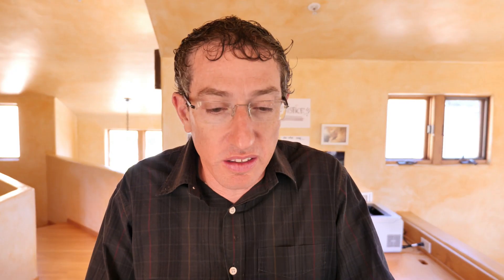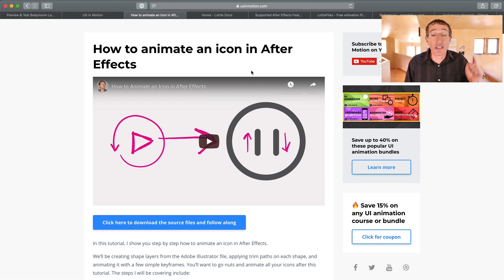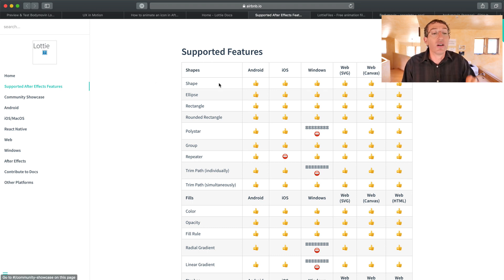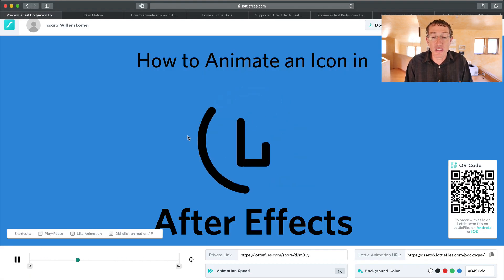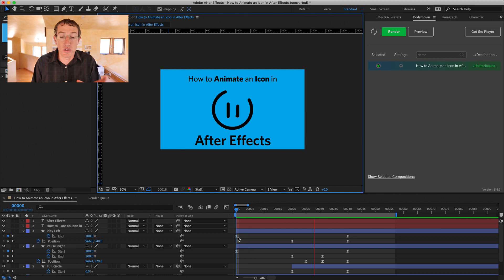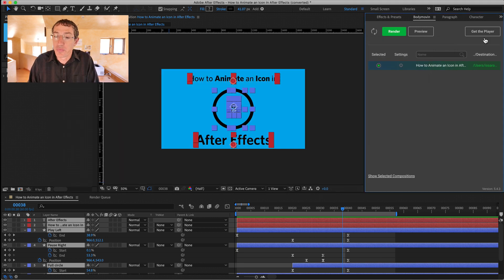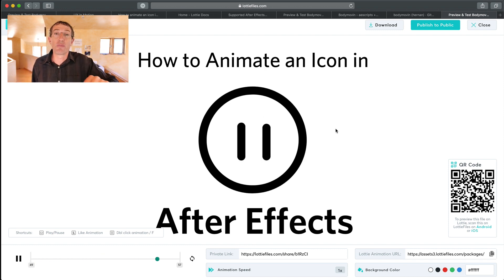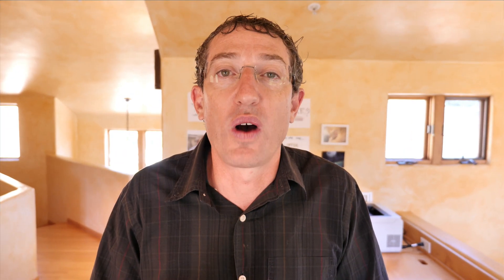How to export using Bodymovin to Lottie from After Effects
I meant to record this tutorial like 6 months ago. Then I did record it, but it was for my free UI Animation Fast Start course Anyway, long story short, I just recorded the complete workflow as a standalone tutorial. You should check it out.

This Lottie workflow is a complete game changer.

(In the video I use assets from a previous blog post on how to animate an icon in after effects.

Here’s the general idea

A couple years ago, Airbnb released a tool called Lottie It allowed engineers and developers to use JSON files exported from After Effects.

I know what you’re thinking: what the heck is a JSON file, son?

That’s what I was thinking!

I mean, I still have no idea what a JSON file even is. All I know is that it’s a magical file that you can hand to your developer and he, she, or they (respect the pronouns) can drop directly into a website or digital product.

To restate: this allows you to take your animation from After Effects and put it directly in a product or website.

How rad is that?

Caveat time: check with your engineers FIRST before you hand them magical files. Some teams can’t use it. So, check first.

You need to install a plugin called Bodymovin (they did not consult me on the name). You can get it from AE Scripts or from GitHub

Then, once you’re in AE, you can load up the plugin and export your file. Like a rockstar.

Another caveat: Lottie supports a lot of After Effects features but not all. For the list of supported After Effects features, go

To preview your magic JSON file, you can point your horse towards They’ve made an insanely cool preview tool for the web. You can also download their tool as an app for iOS or Android.

I use this tool to debug, mostly. And to show folks what the animation looks like on a real device. It’s super cool.

I show you all this in the tutorial video.

Being able to deliver high fidelity animation assets directly to engineers from After Effects is a real game changer and a great skill to add to your toolkit.

Happy prototyping,
Issara

👉🏽 ⬇️ Download the FREE AE source files and follow along: CORRECT LINK HERE

🏆 Become a UI animation PRO this week and save $571 with my ‘Ultimate UI Animation Fundamentals bundle'